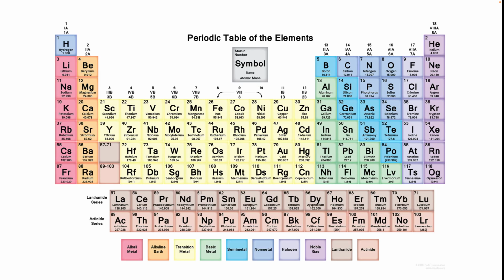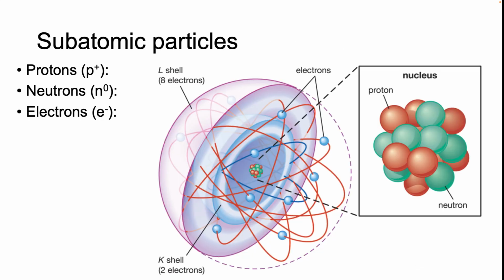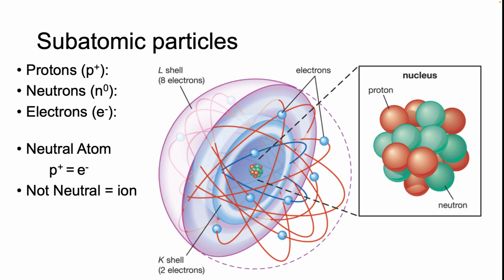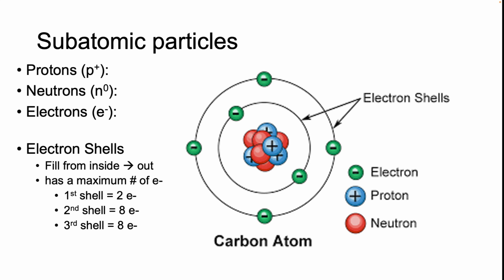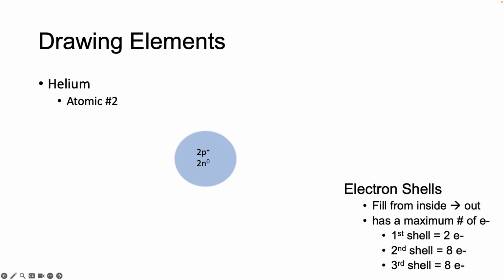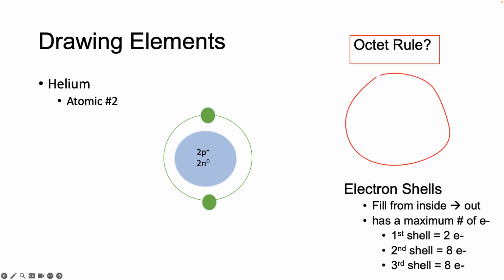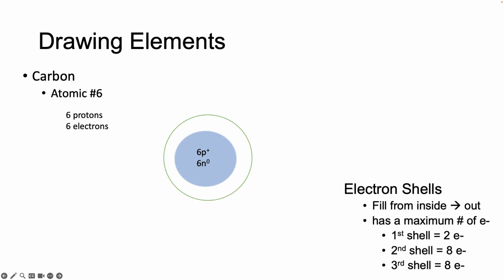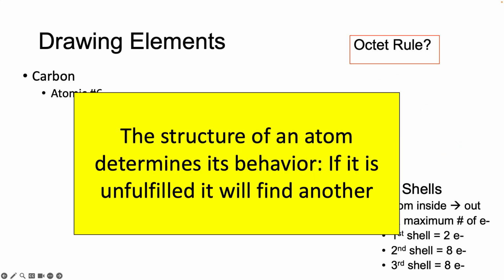253 Atom Behavior: Structure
Table of Contents:

01:13 - Subatomic particles
02:21 -       ATOMIC NUMBER:  # of protons
03:12 - Subatomic particles
04:36 - Drawing Elements
06:38 - Drawing Elements
08:17 - Drawing Elements